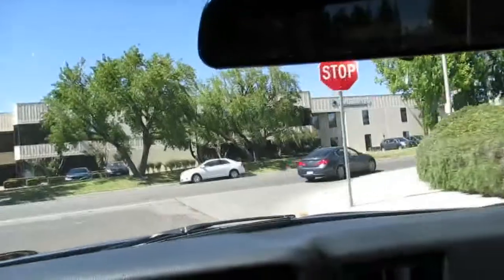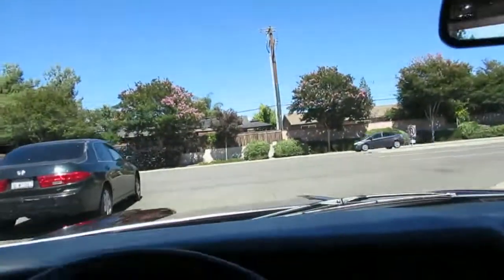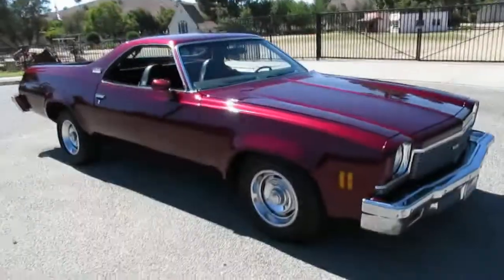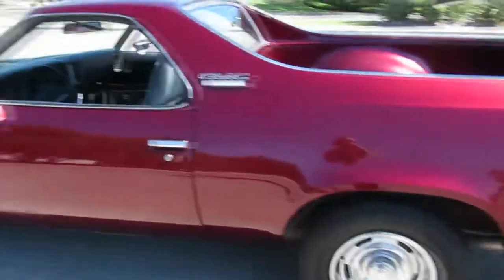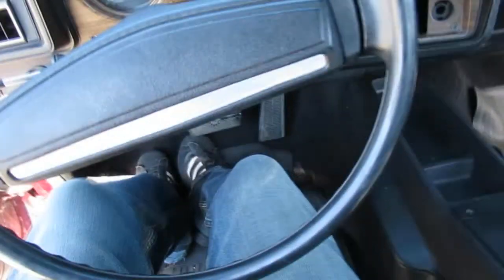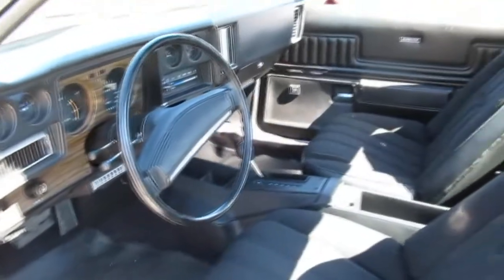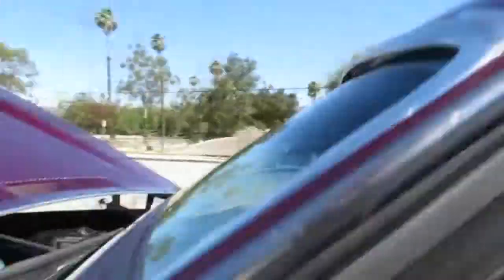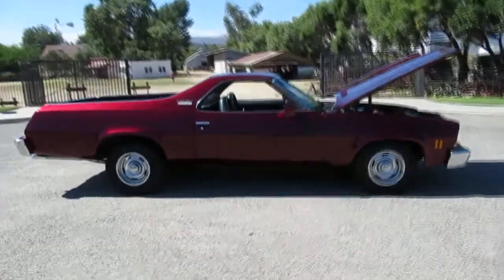1973 GMC SPRINT - SOLD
This is a very cool affordable classic truck! These are GMC’s version of the El Camino, virtually the same car. Finished in a beautiful Candy Apple Red with a rare matching number LS4 454 V8 engine backed by a Turbo 400 automatic transmission and a 10 Bolt Posi-Traction differential with freeway gears. Options include power steering, power disc brakes, dual exhaust, factory A/C, rare swivel cloth bucket seats, center console with floor shifter, tilt steering column, power windows and a nice set of 15 inch Rally wheels with fresh rubber. Not a bad buy for a fun classic hauler!
Body: Truck
Color: Candy Apple Red
Stock ID: 220506
VIN: 5D80Y3Z500319